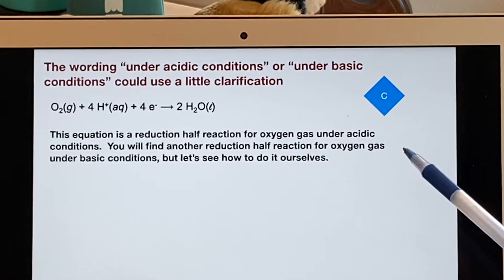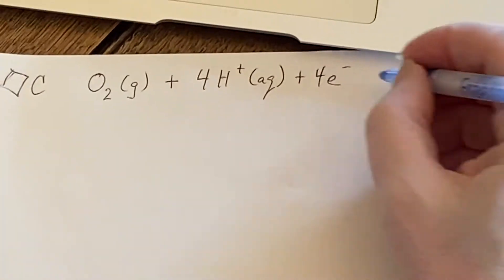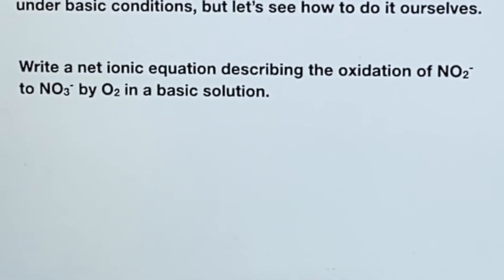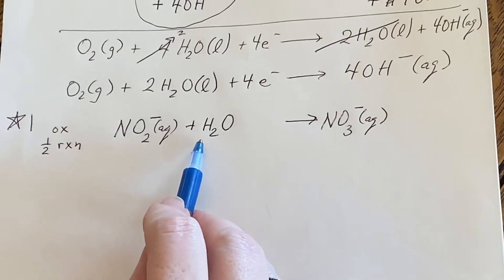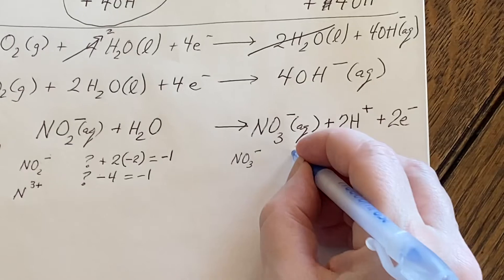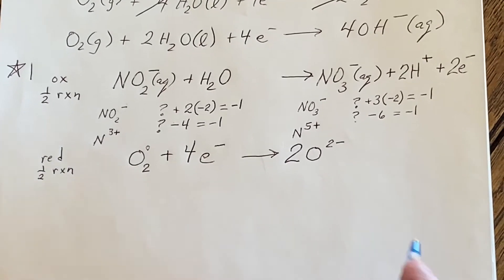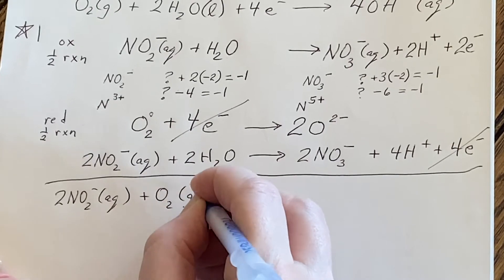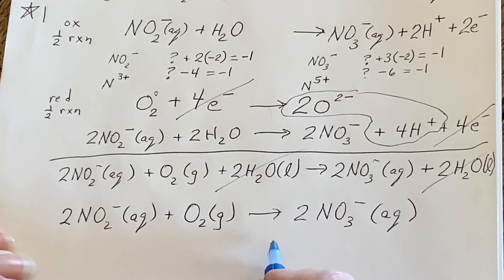UC Merced - LAIR CHEM10, Sec01 - Chapter 17: Reduction & Oxidation Half Reactions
Part 4 looks at a couple of problems involving reduction and oxidation half reactions.